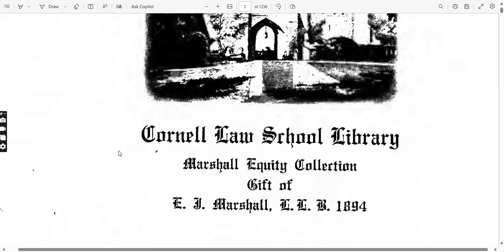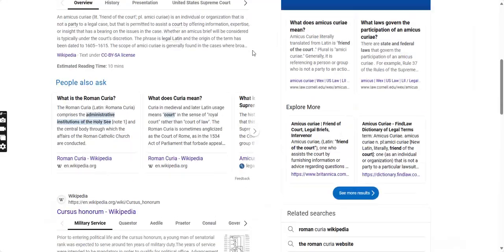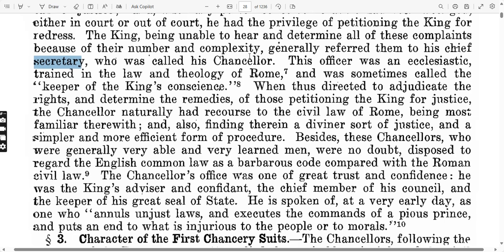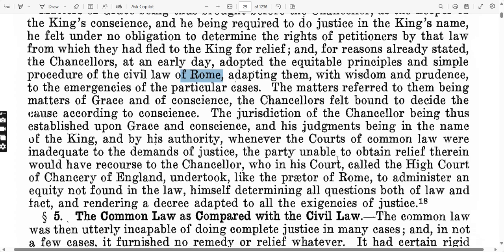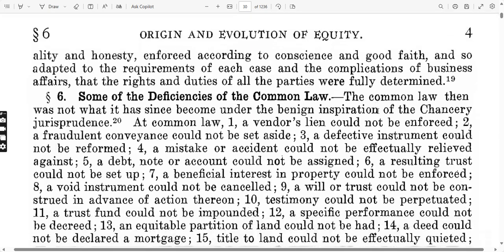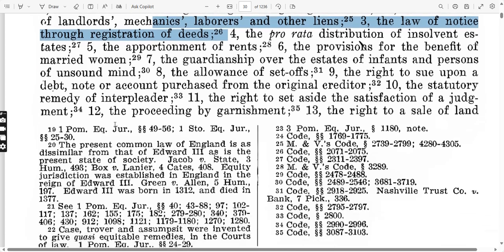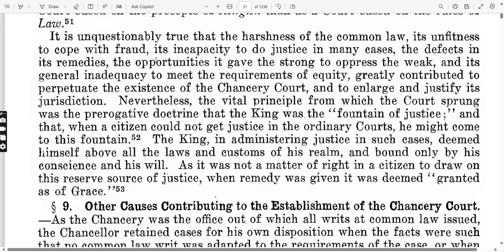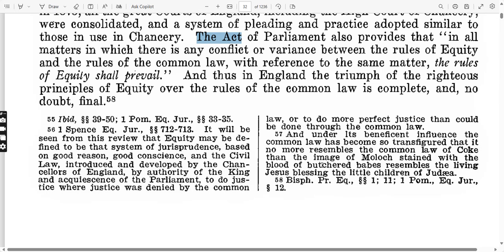Suits in Chancery by Henry Gibson preview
Here I'm reading the introduction to the book called
Suits in Chancery by Henry Gibson.